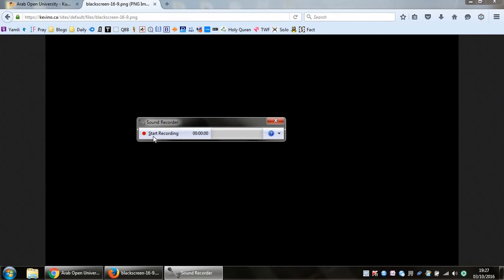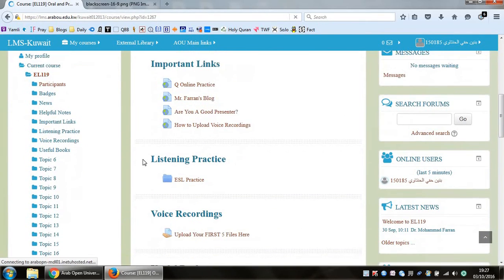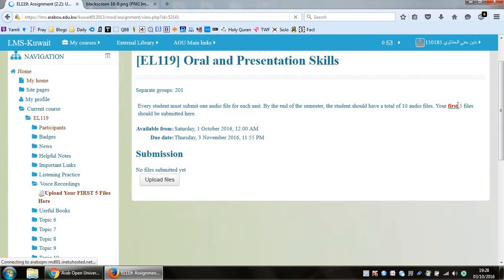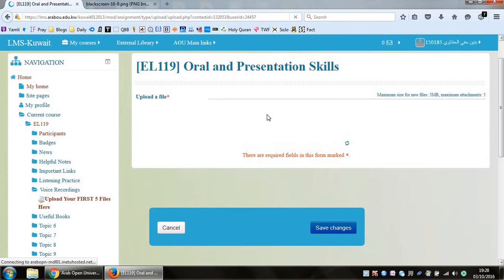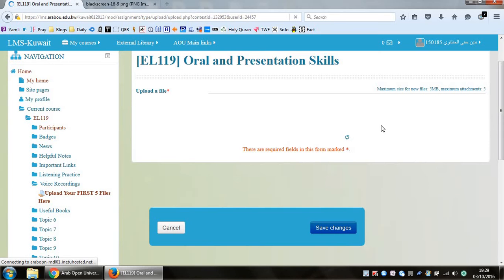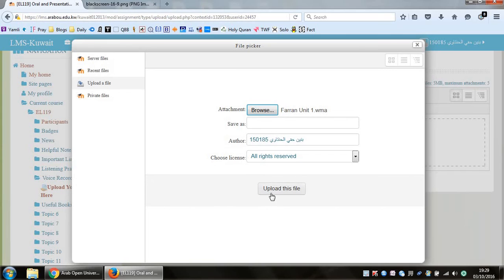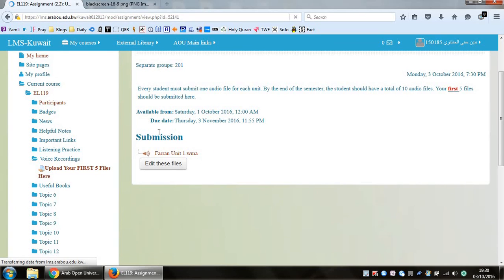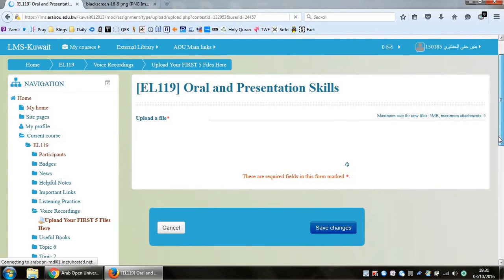EL119: How to upload your voice recordings on LMS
For all the students taking EL119 in AOU , please watch this video to know how to upload your voice recordings on LMS.

PLEASE NOTE: DEADLINE MENTIONED IN VIDEO IS ONLY AN EXAMPLE.